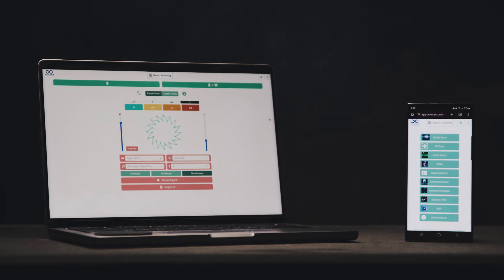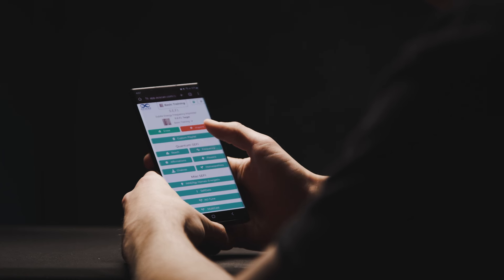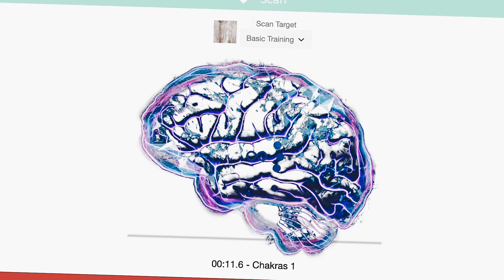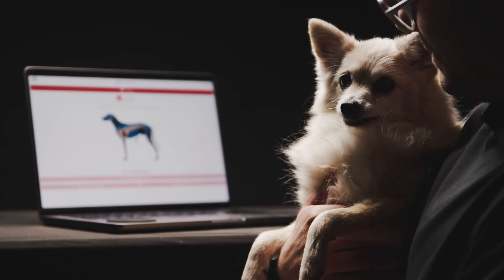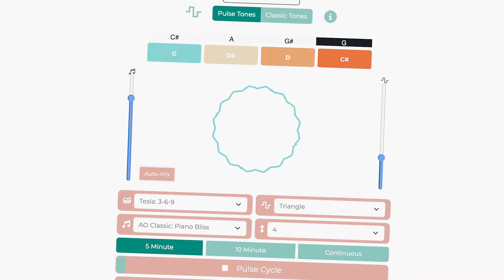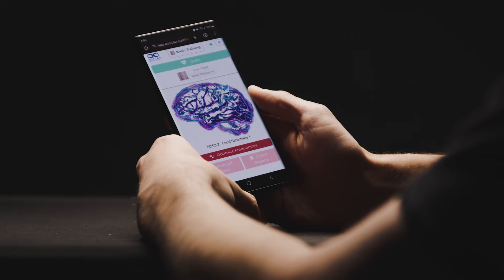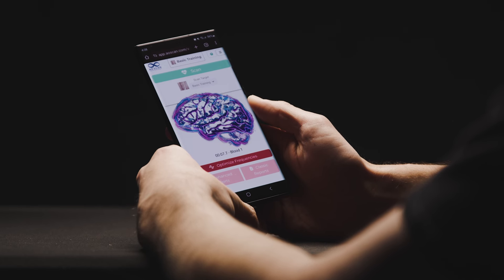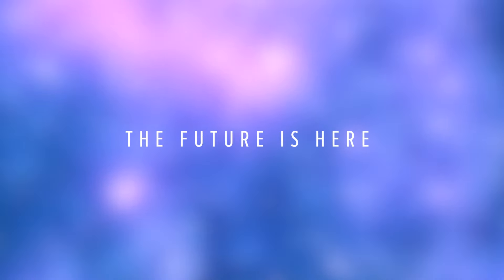Intro to AO Scan